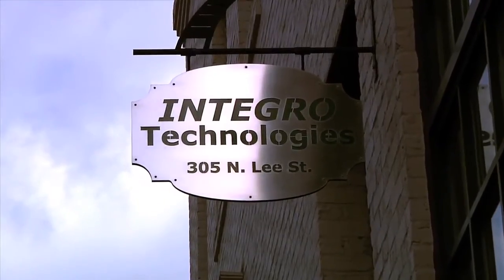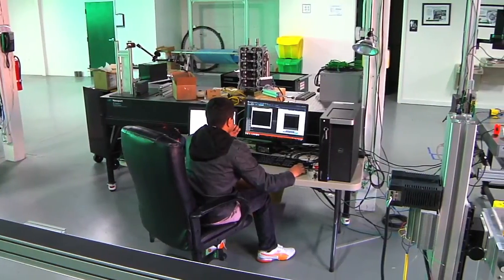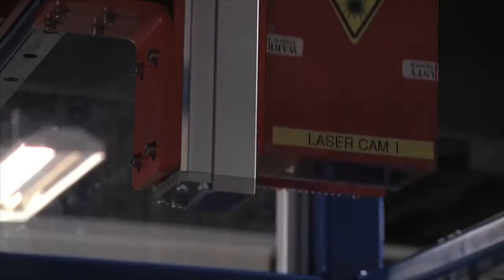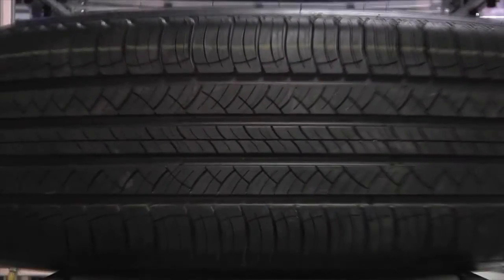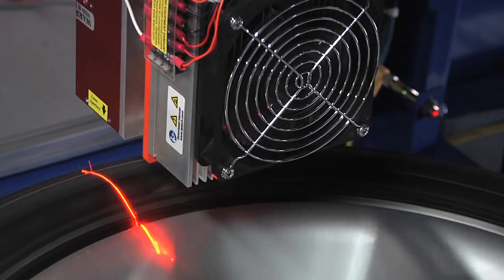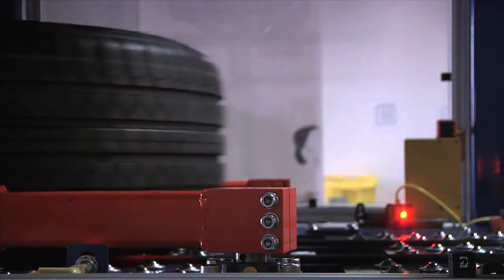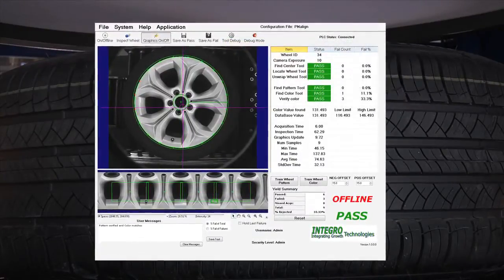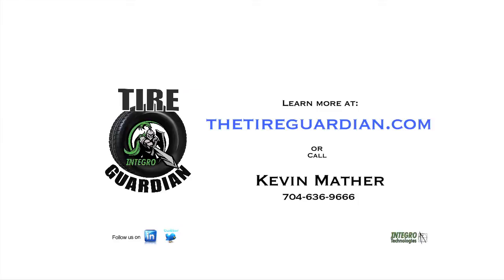Machine Vision Integration: Tire Inspection System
Integro Technologies discusses the Tire Guardian, a combination of two different machine vision inspection system applications that can be used individually or in sequence to assure tire assembly quality from the most common non-compliance issues.

Integro Technologies is now the Machine Vision Division of Motion Automation Intelligence, a business group of Motion Industries.